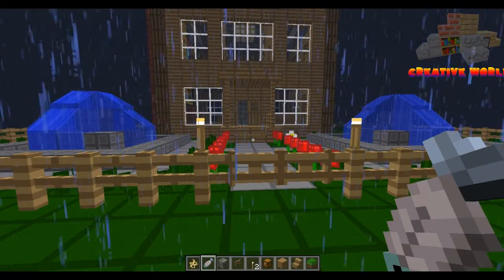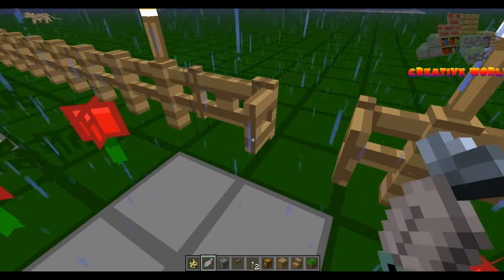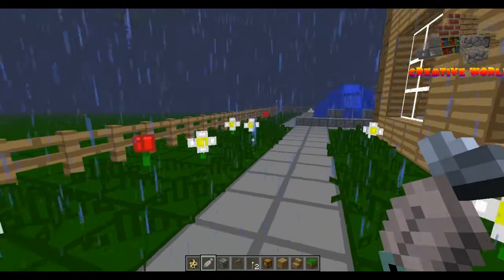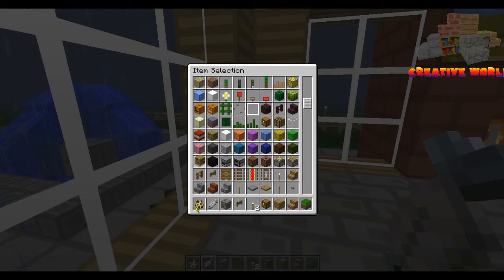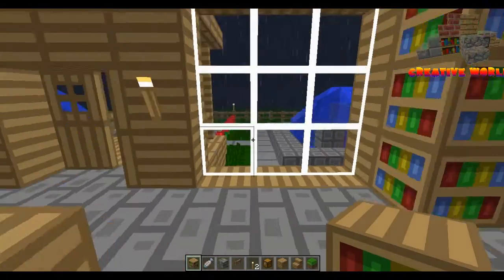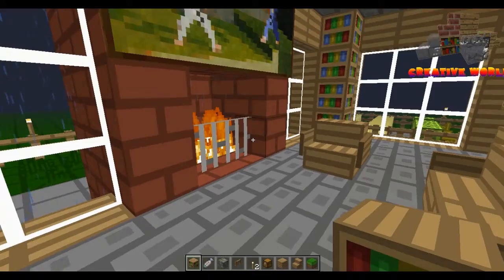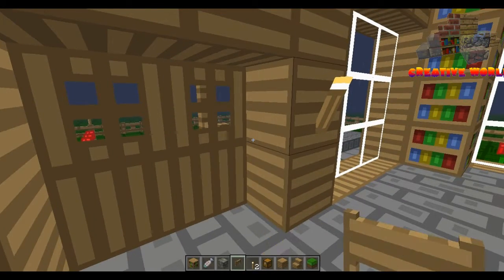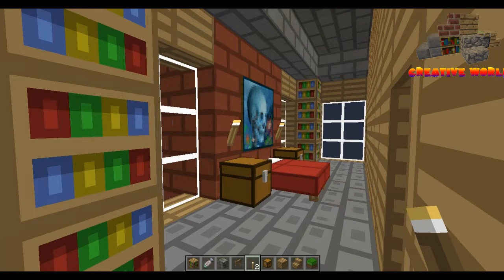[1] Creative World- House of ol' N1ghtth1ef [Minecraft]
This series is really just a showcase of things i make on minecraft in my spare time that i feel have earned the right to be shown.